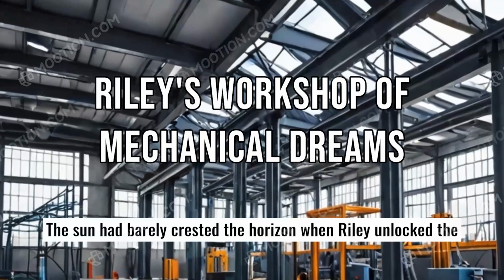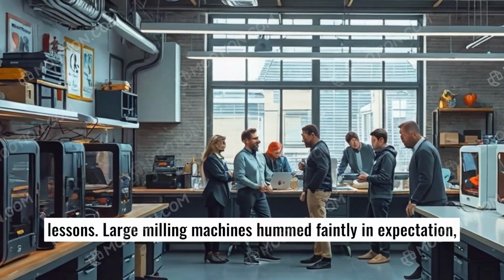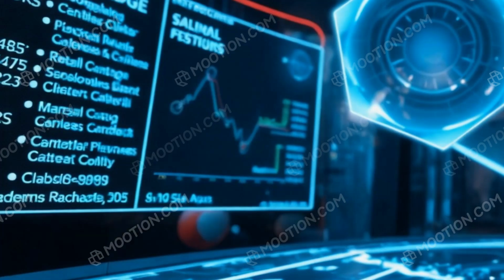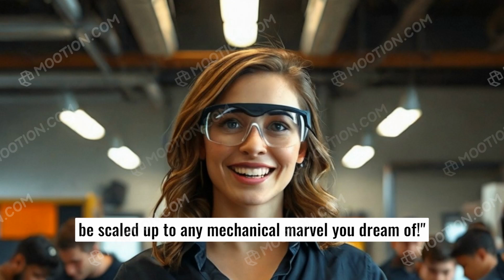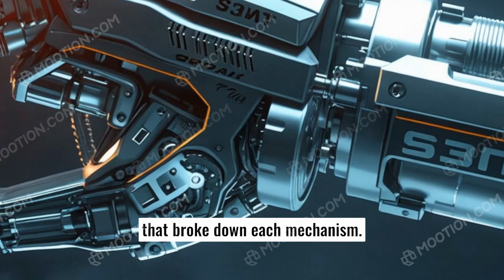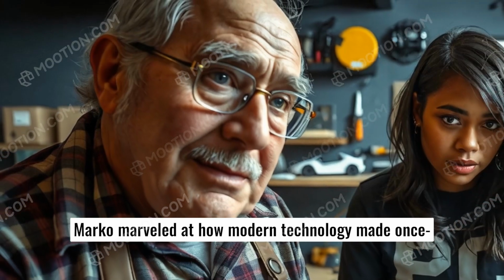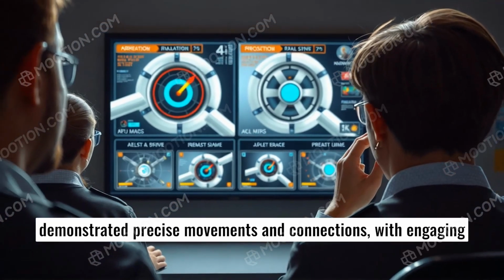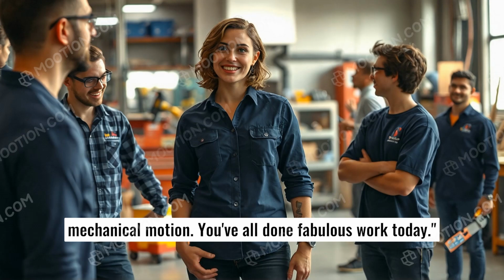What Your Workshop Needs to SUCCEED in Just 30 Days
EXPLORE My DREAM Mechanical Workshop!
Can You BUILD Your DREAM Mechanical Workshop in Just 30 Days?

Join me on a tour of my ultimate dream mechanical workshop, where innovation and creativity come together! From cutting-edge tools to bespoke machinery, get an exclusive look at the space where imagination knows no bounds. Whether you're a car enthusiast, inventor, or simply a lover of all things mechanical, this dream workshop is sure to inspire and delight. So, let's get started and explore the endless possibilities that this incredible space has to offer!

In this channel we will learn how to design and made of any product complete any project, make drawing and models.
I am a draftsman and I have 15 years of experience. I can see any model and make its drawing and make a 3D model. In these 15 years, I have made models of many things and also made structure designs for their fabrication, even less in factories that make machinery. I did the basics. I am a machinist, I am also a CNC operator, and I also work for CAD cam. Most of all, I look at anything, make its model, use the model as a machining file, convert it, the NC file to the CNC, and send it to CNC machine. I thought about getting the product done, I completely understood my job and I knew all the drawing principles and I could understand every kind of drawing and I could do every kind of drawing.

"RELATED TAGS"
what is a cnc machine
what is a milling machine
what is a cnc milling machine
what is a cnc machine in hindi
what is a cnc machinein tamil
what is a cnc machine operator
what is a cnc machine malayalam
what is a nc machine
what is a milling machine in hindi
what is 5axis cnc machine
what is offset in cnc machine
what is cnc lathe machine
what is a vmc machine
what is cnc turning machine
what is cnc drilling machine
what is G codes in cnc machine
what is cnc machine in mechanical endineering
what is cnc machine abd how does it works
what is G and M codes in cnc machine

"Creo Parametric"
"Product design Creo"
"Surface modeling Creo"
"2D to 3D conversion"
"Engineering drawing Creo"
"Machining design"
"Manufacturing drawing Creo"